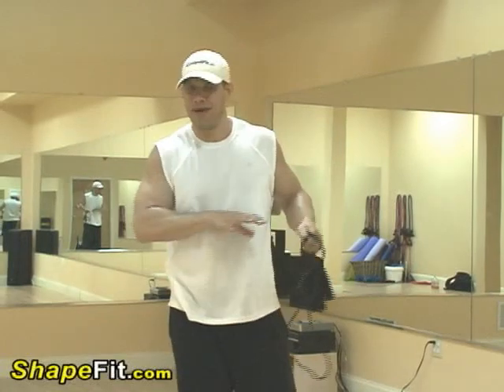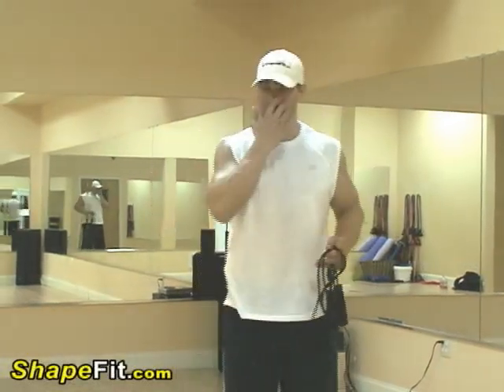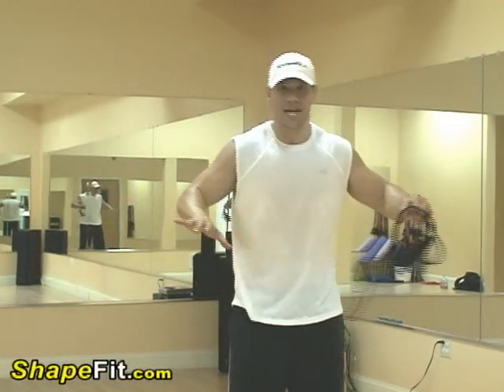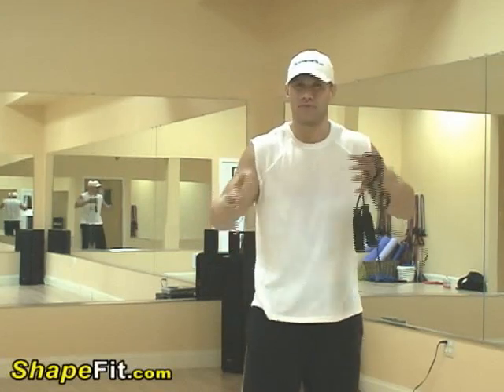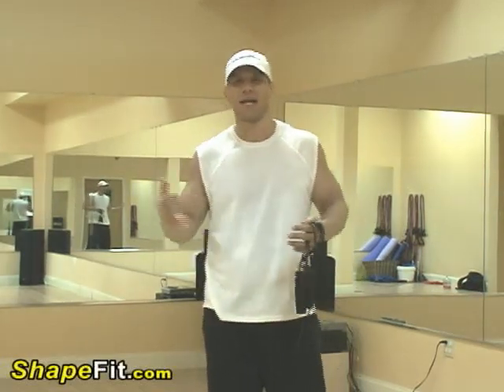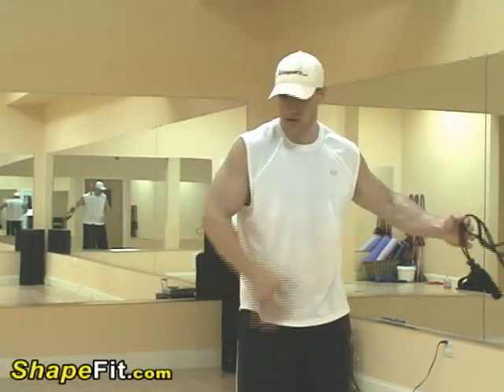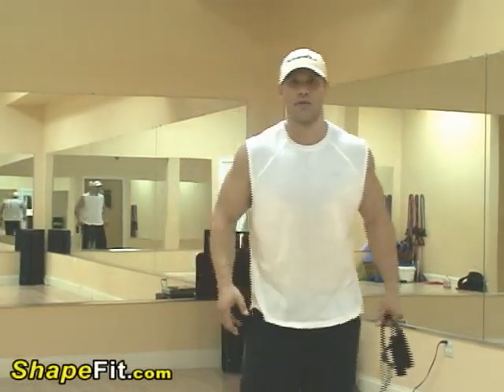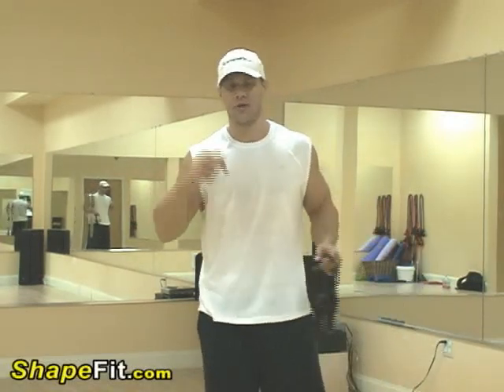Jump Rope Cardio Workouts #6 - Fat Loss Exercises & Training